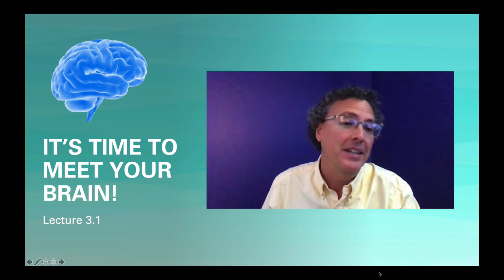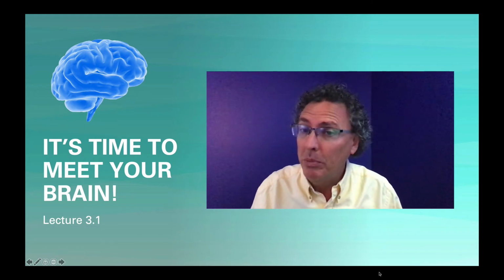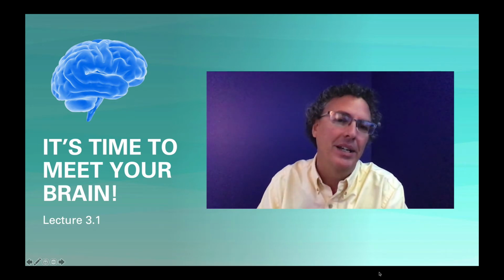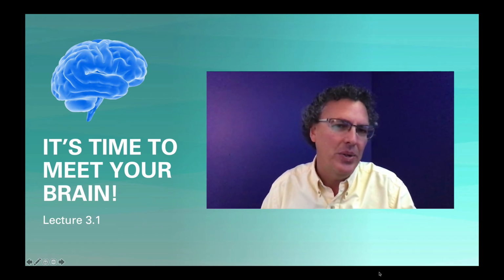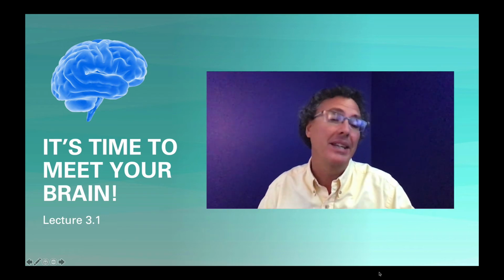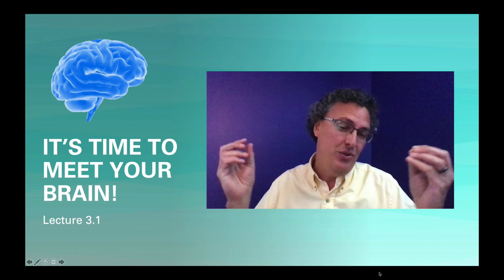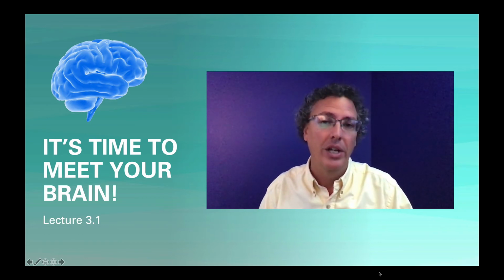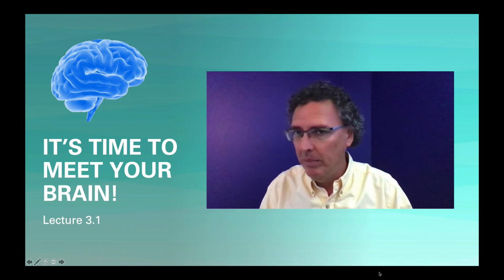Lecture 3.1- Intro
Just a quick Intro to this chapter on the brain